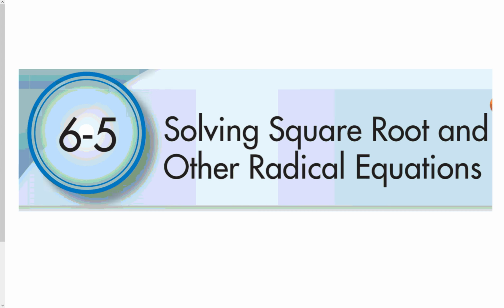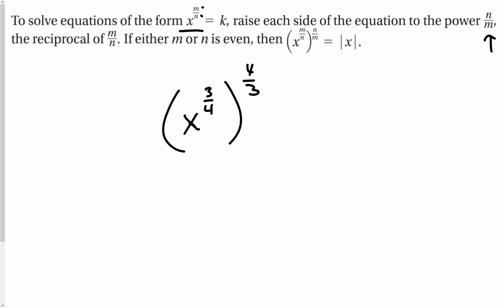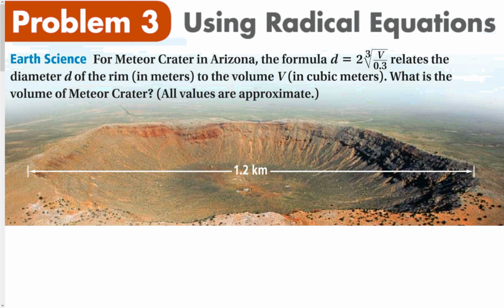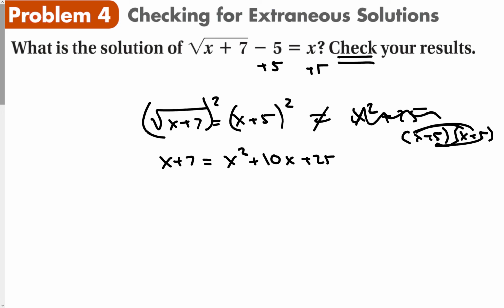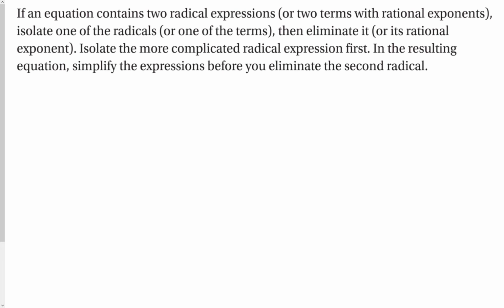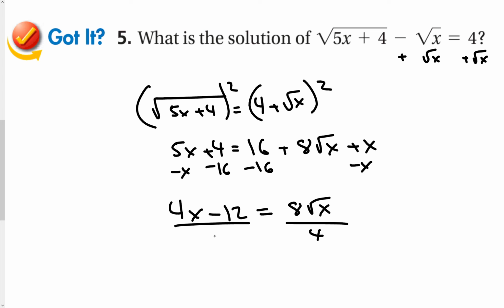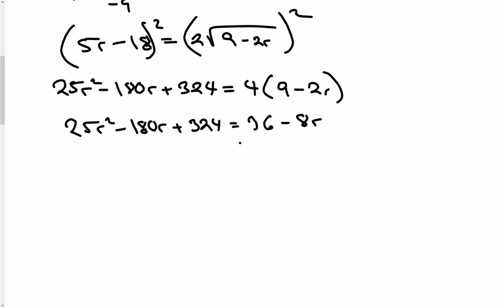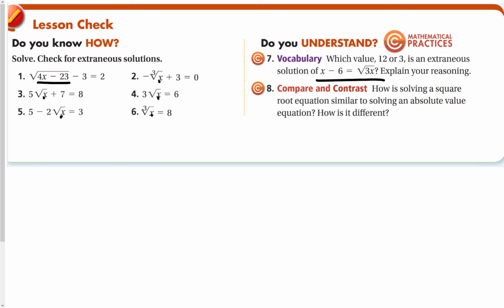6-5 Solving Square Root and Other Radical Equations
Algebra 2 section 6-5 Solving Square Root and Other Radical Equations

This section covers how to solve equations that have square roots or ration exponents in them. Also how to solve if there are more than one radical expression in the equation, and how and when you should test for extraneous solutions.